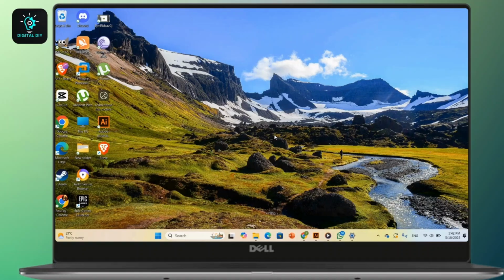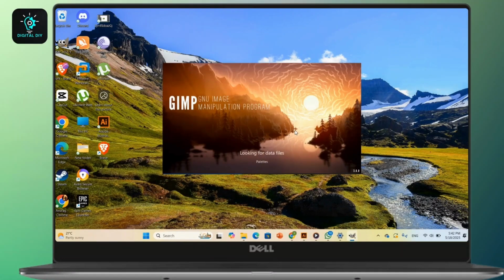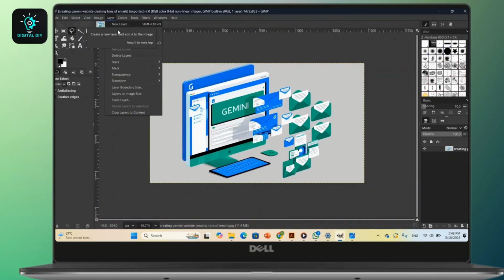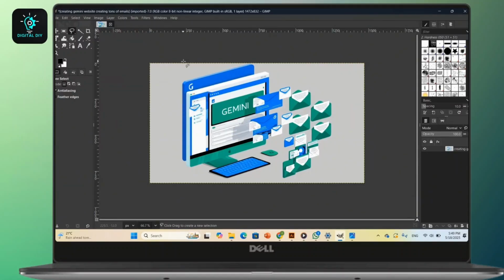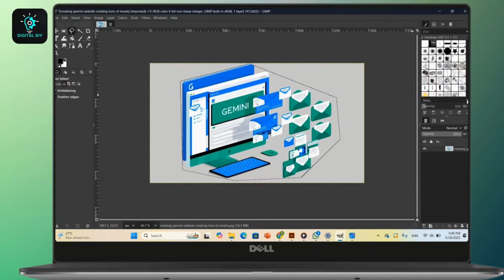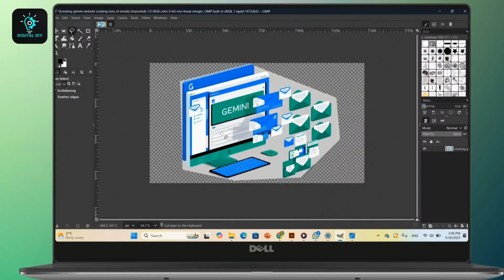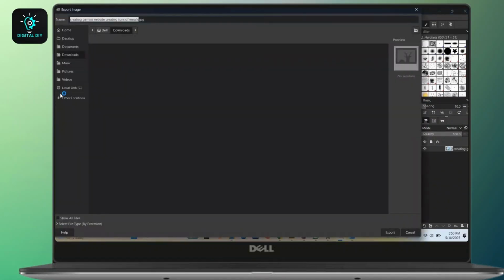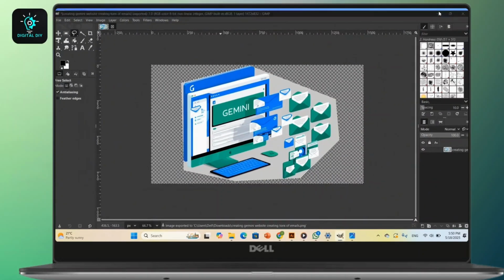How to Cut Out an Object in Gimp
Learn how to cut out an object in GIMP quickly and easily! In this step-by-step tutorial, we'll show you how to remove a background and save your image with transparency using the Free Select Tool and Alpha Channel in GIMP. Perfect for beginners wanting to create transparent PNG images for graphic design, social media, or presentations. Follow along to master background removal on your phone or desktop.

Chapters:
00:00 - Introduction
Welcome and overview of cutting out an object in GIMP.

00:10 - Open GIMP and Select Image
Open GIMP app and choose your image.

00:25 - Add Alpha Channel
Go to Layer  Transparency  Add Alpha Channel for transparency.

00:40 - Use Free Select Tool
Select the Free Select Tool from the toolbox.

00:55 - Outline Object
Click and drag around the object you want to keep, then close the selection.

01:10 - Invert Selection
Go to Select  Invert to select the background.

01:25 - Remove Background
Press Control + X to cut out the background.

01:40 - Export as PNG
Save your image with transparency by exporting as PNG.

01:55 - Conclusion